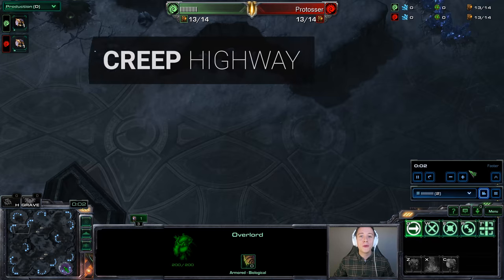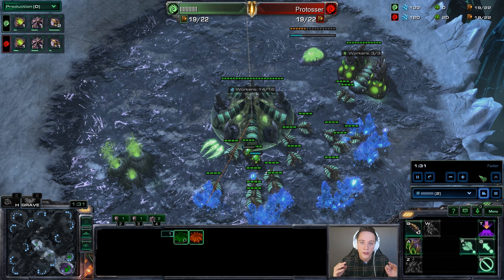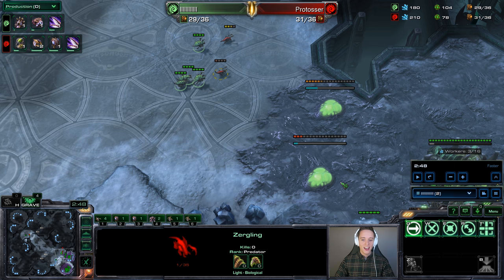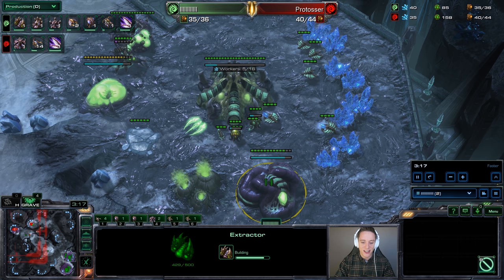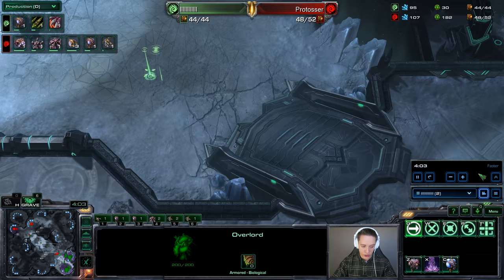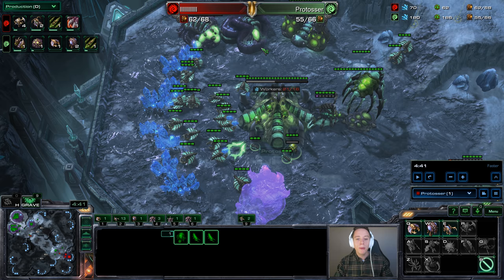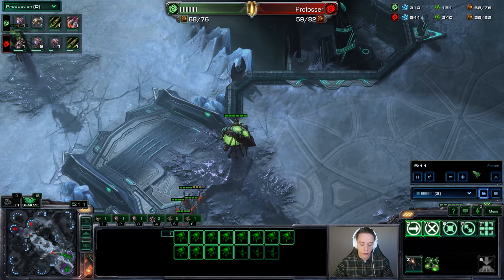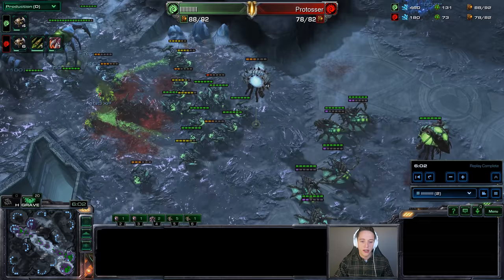StarCraft 2: The Roach Queen All-In! (Zerg vs Zerg Build Order)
An alternative strategy for Zerg vs Zerg in StarCraft 2.

A lot of people don't enjoy Zerg versus Zerg much, because of the endless Zergling Baneling battles. It's difficult to improve and lots of people look for alternatives.

Most fast Roach openers aren't particularly strong, but this Roach Queen all-in works very good on smaller maps. In this video I explain what the Roach Queen all-in is, how to execute this buildorder and show the strength of upgrades.